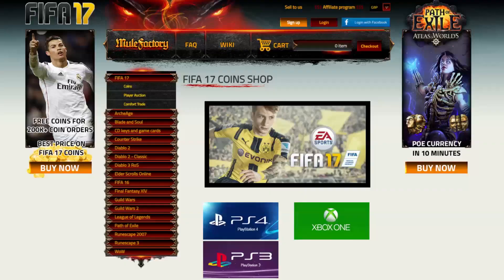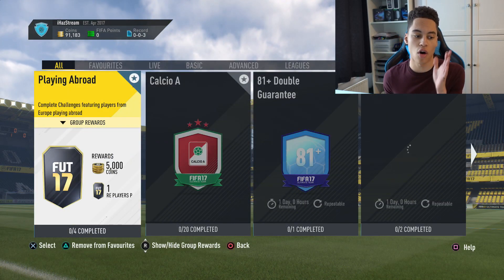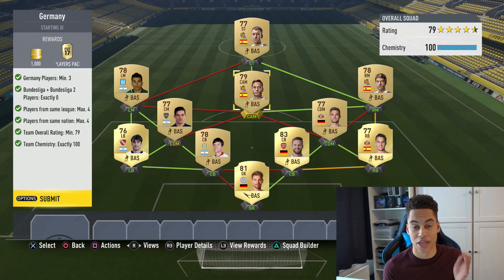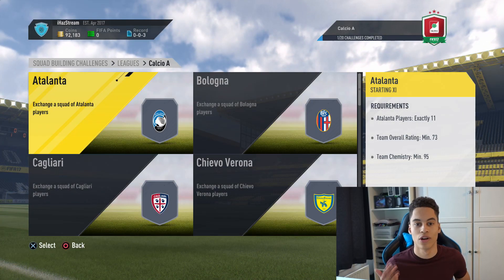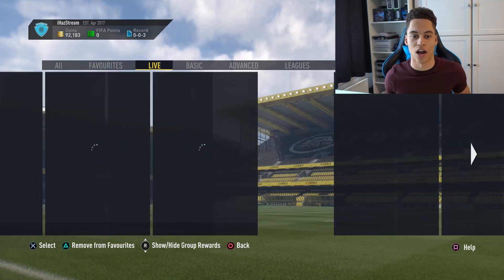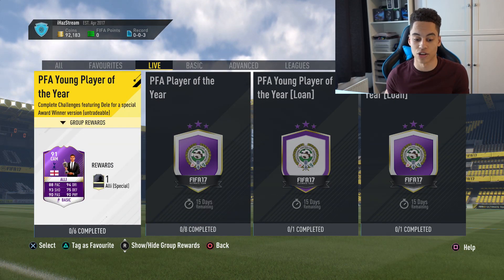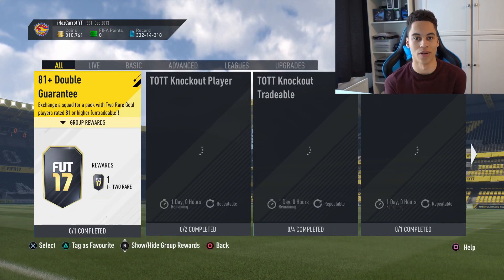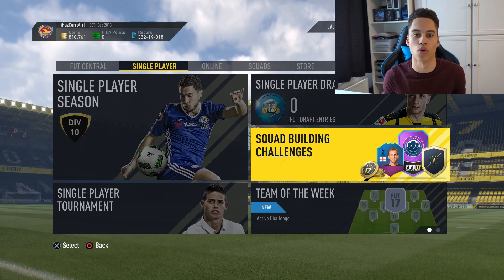FIFA 17 | DO THIS FOR TOTS... (FIFA 17 TEAM OF THE SEASON PACKS CHEAP *TOTS RELEASE DATE & SQUADS*)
Fifa 17 do this for TOTS. Fifa 17 Team of the Seasons packs cheap, tots release date and tots most consistent official squad.

Fifa 17 Team of the Season, Squads, release date, and how to get cheap packs on fifa 17.

Title: FIFA 17 | DO THIS FOR TOTS... (FIFA 17 TEAM OF THE SEASON PACKS CHEAP *TOTS RELEASE DATE & SQUADS*)